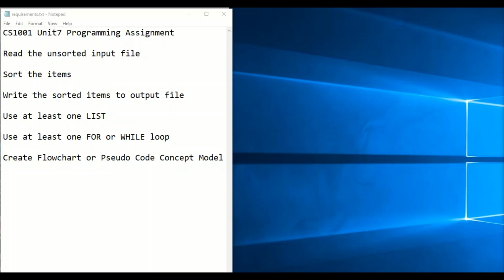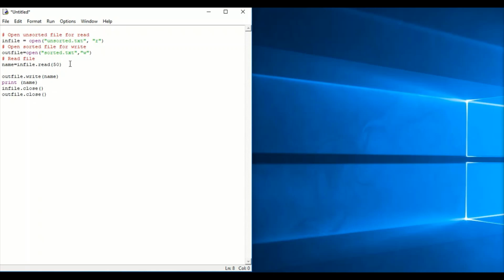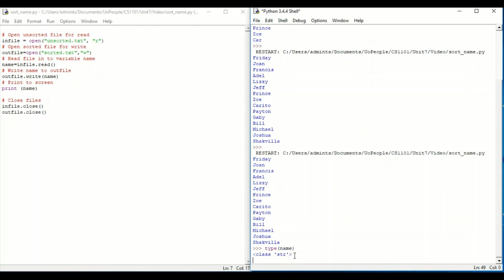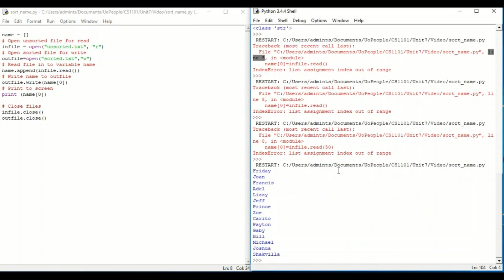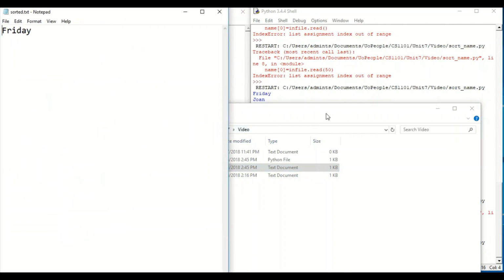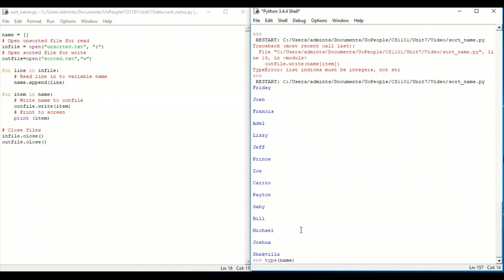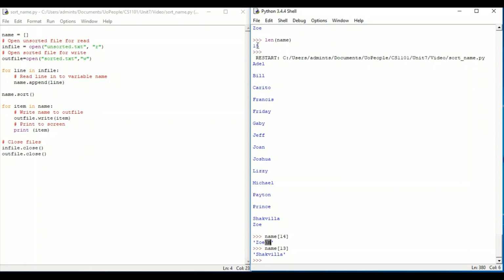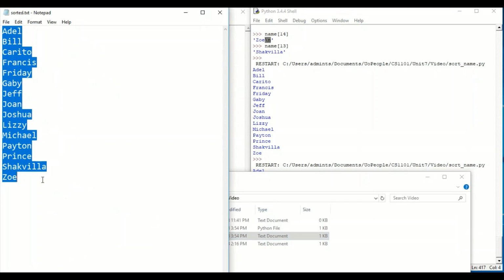UoPeople CS1101 Unit 7 Python Programming Assignment Tutorial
Programming Assignment tutorial for University of the People CS1101 Programming Fundamentals Unit 7 .